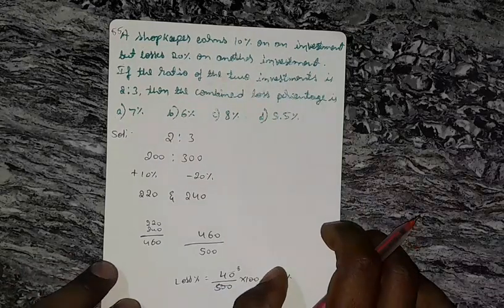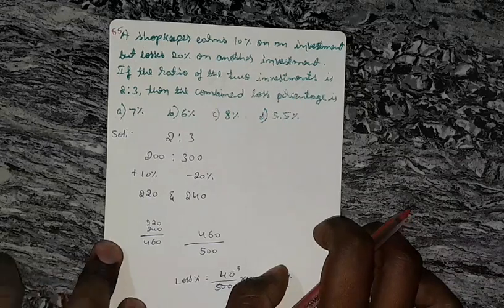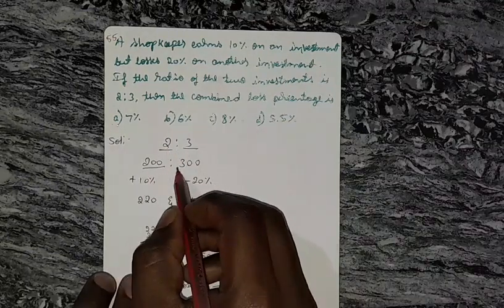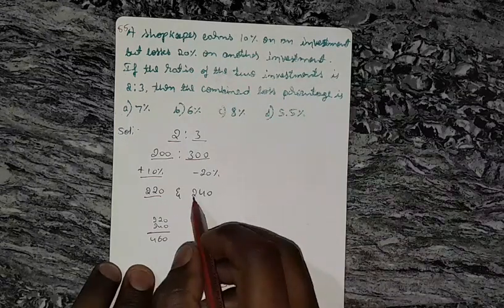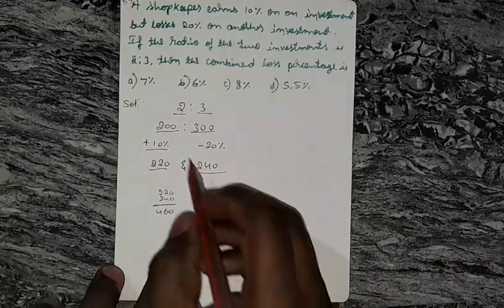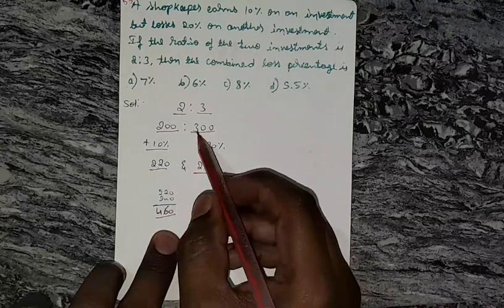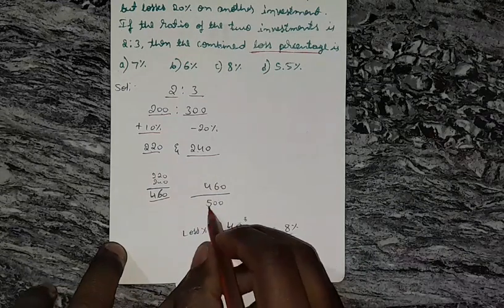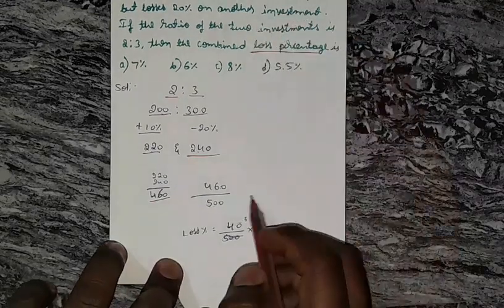A shopkeeper earns 10% on an investment but lossess 20% on another investment. If the ratio of the